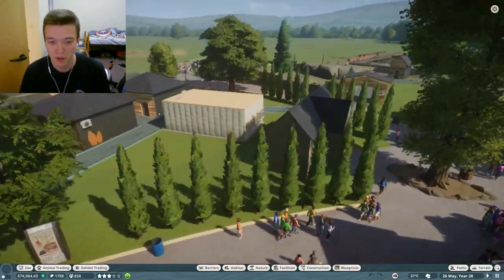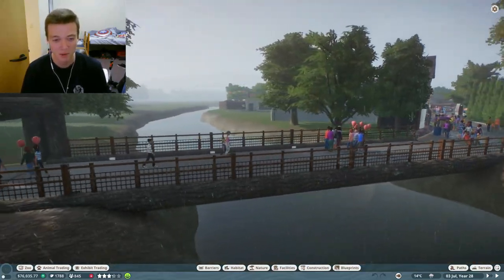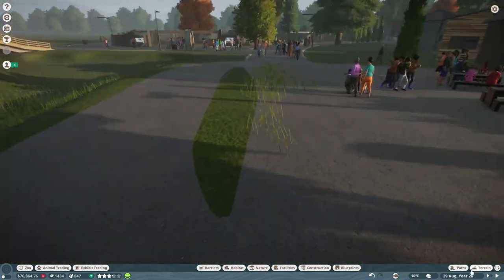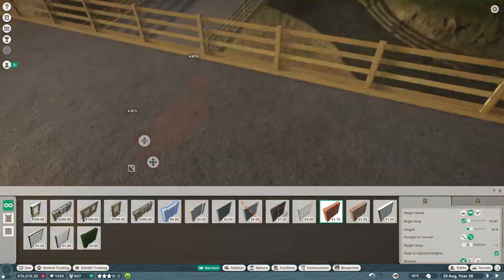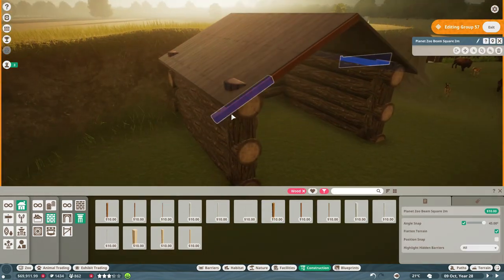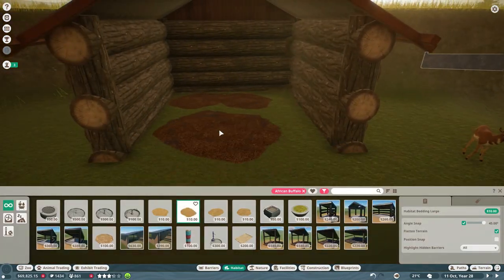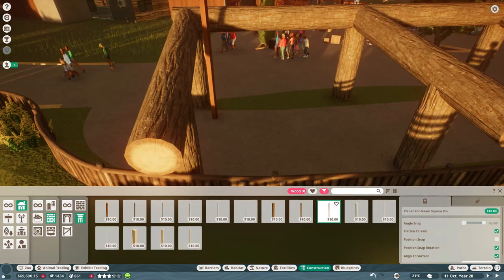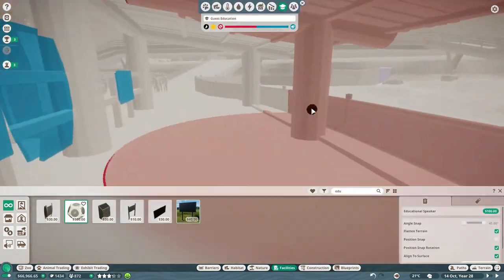American Bison & Pronghorn Antelope 🦌 Let's Play Planet Zoo Franchise Mode | The Katahdin Zoo #7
✩American Bison and Pronghorn Antelope are two animals that we are adding so we can create a better North American area to our zoo. We are getting out of our comfort zone and we make some extraordinary buildings compared to what we usually do. These Bison and Antelopes are a great new addition in our zoo!✩

✪Social Media✪

→Don't forget to leave a 'thumbs up'  if you want to see more videos like this. Also, leave a comment for your thoughts on the video!